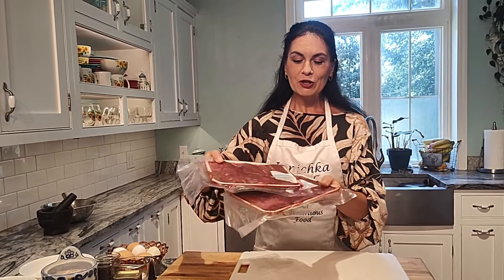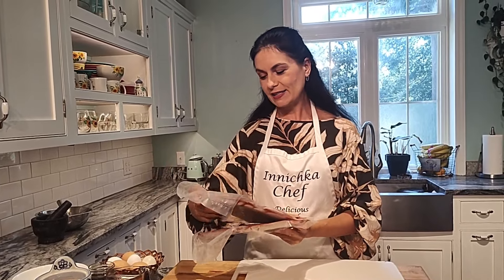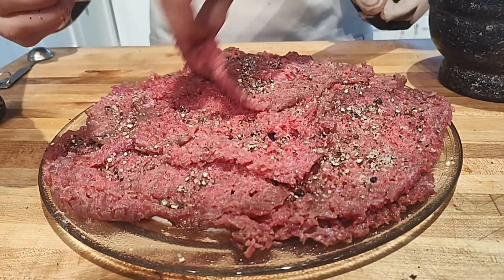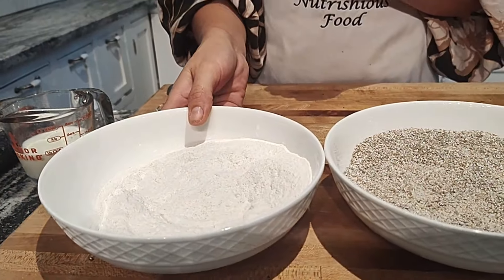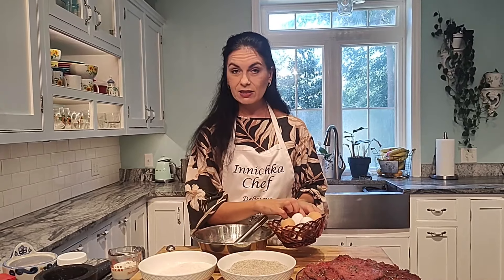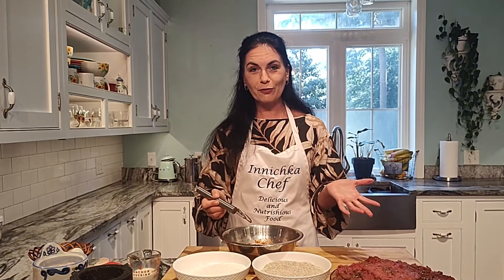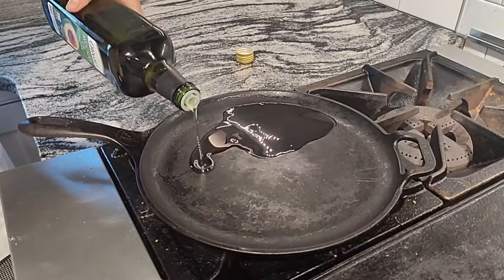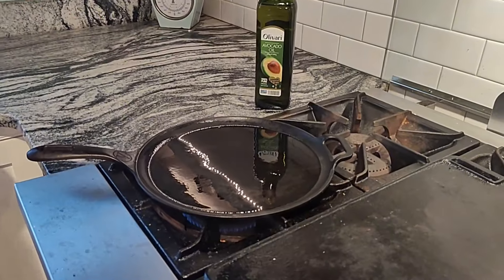Ukrainian-Style Schnitzel called Vidbivna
The Ukrainian-style schnitzel is a beloved dish that brings comfort and nostalgia to many Ukrainian tables. Its name comes from the Ukrainian word “vidbivaty,” meaning “to beat,” simply tenderizing process where meat is pounded thin for a delicate texture.